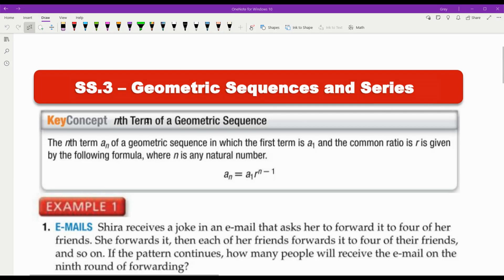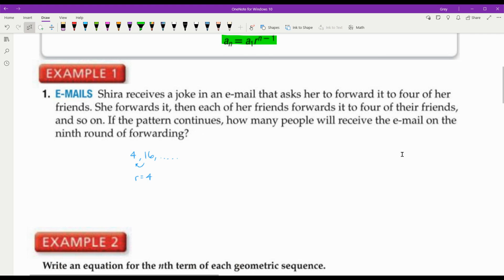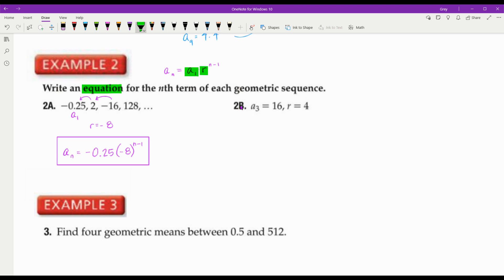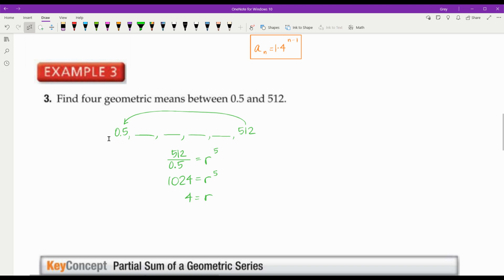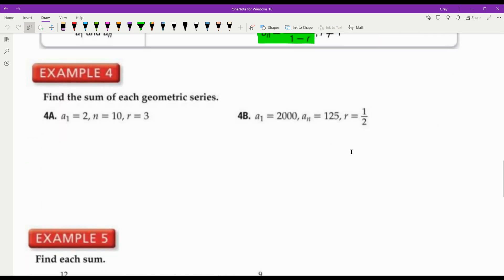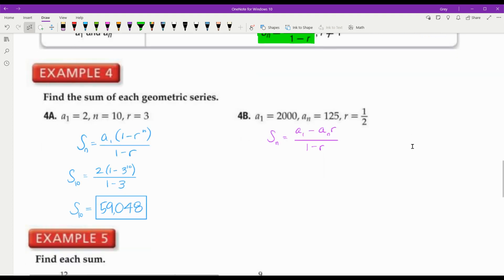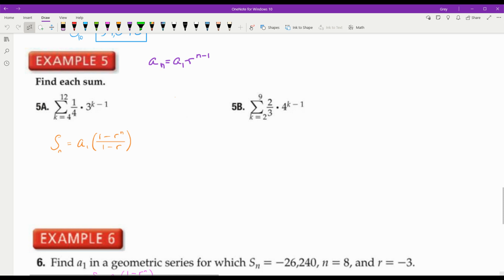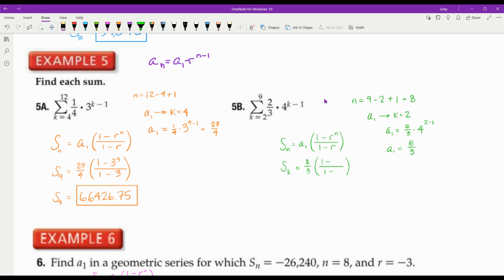SS 3 Geometric Sequences and Series